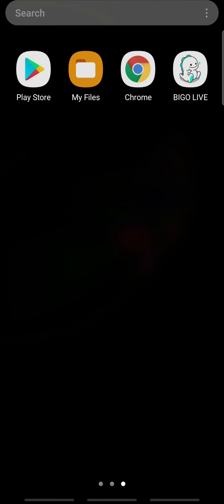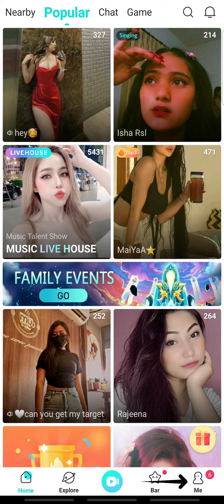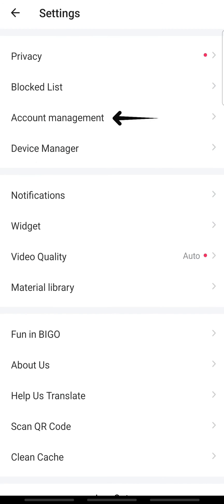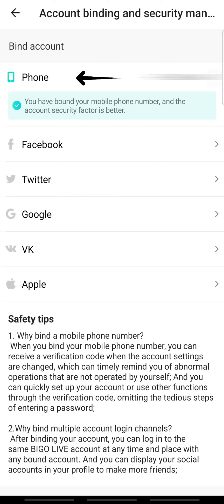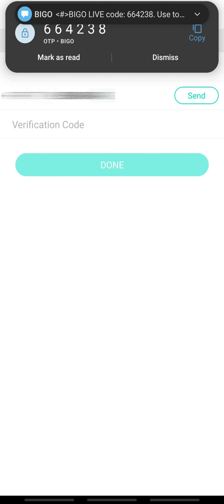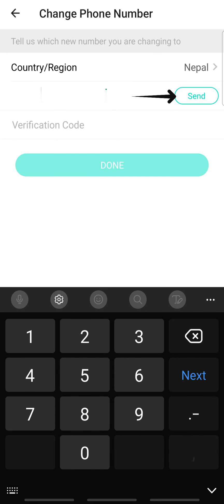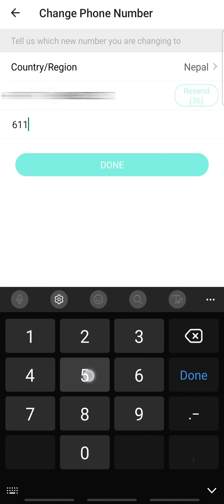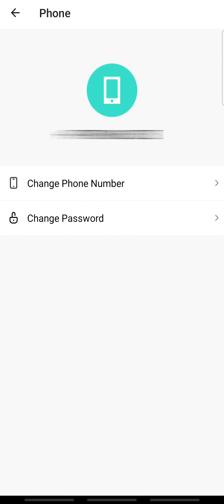How To Change Number on Bigo Live | Change Phone Number On Bigo Live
In this video, I am going to guide you to change your number on Bigo Live.

Bigo Live is a live streaming app. Users can create content for their live audience as well as watch other creators. The app mostly prioritizes the live feature. It is also easy to use, flexible, and interactive. You can also add friends on Bigo Live, and choose the people you follow.

To change your number on Bigo Live, you must open the app. And go to the account management settings. Then, tap Phone. And change your phone number. Finally, verify the new number. And tap Done.

CHAPTERS
0:00 - Intro
0:26 - How to change your number on Bigo Live
1:28 - Outro

Hey EveryOne!